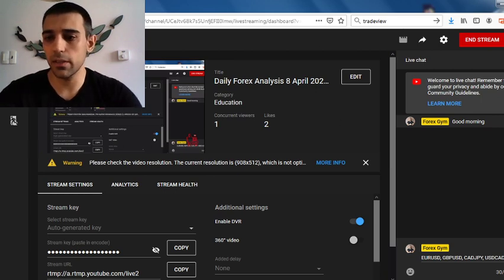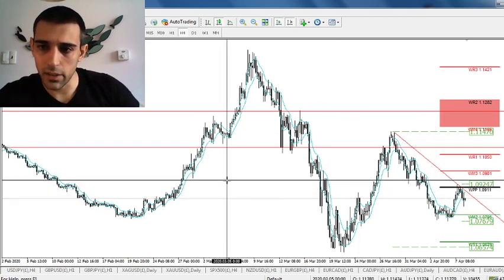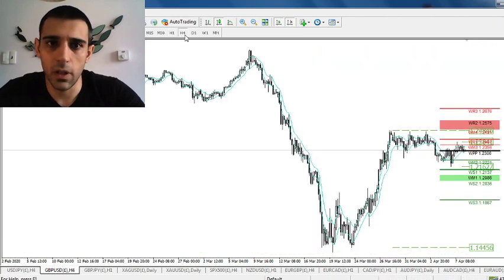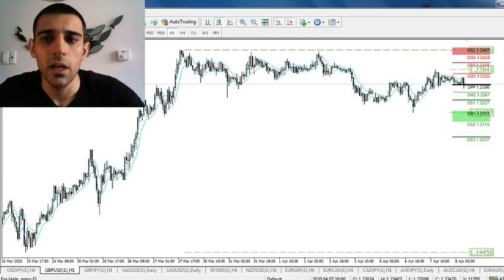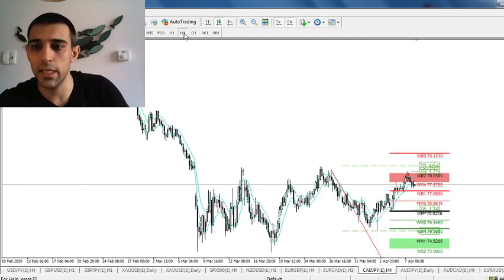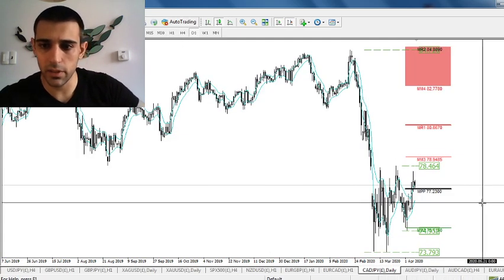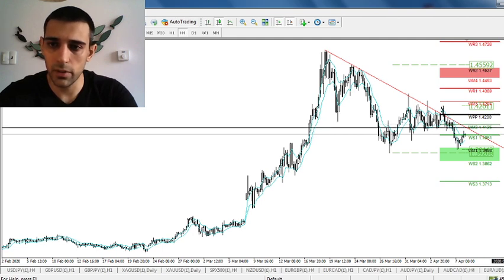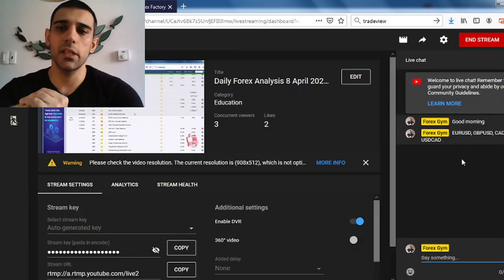Daily Forex Analysis 8 April 2020 EURUSD, GBPUSD, CADJPY, USDCAD LIVE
I normally analyze four currencies.
However, you can ask me trading related questions and any other currency you want me to analyze.